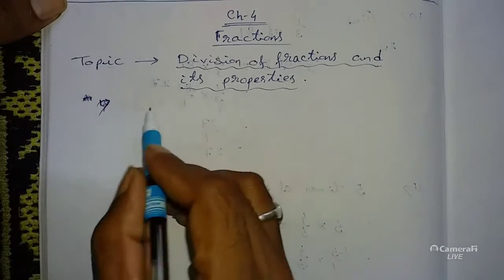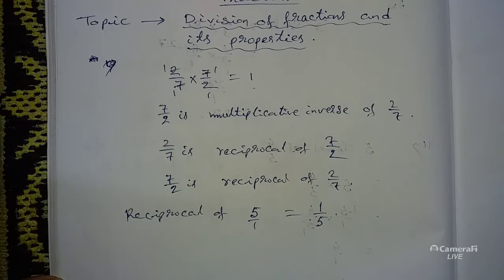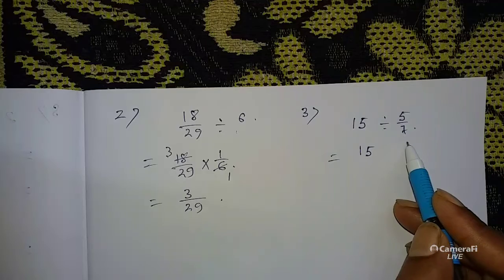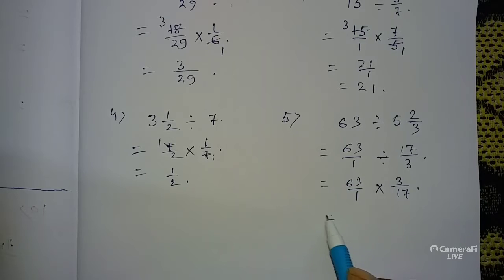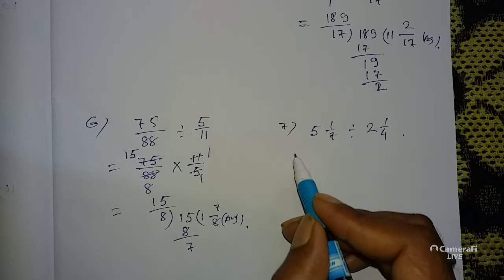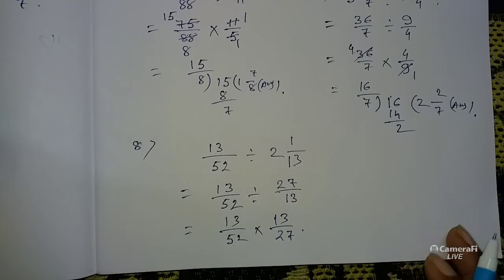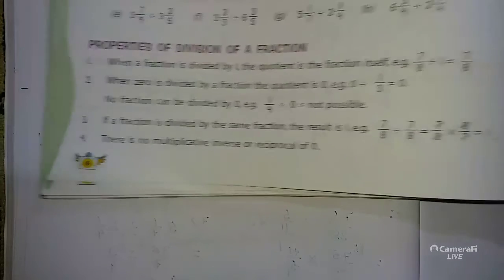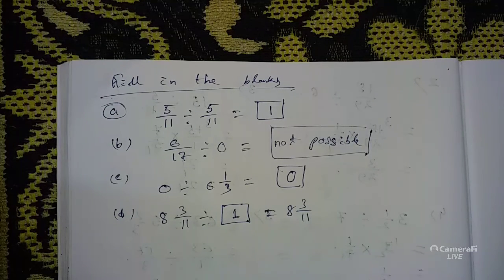Ch-4, Fractions (Division of fraction and its properties)